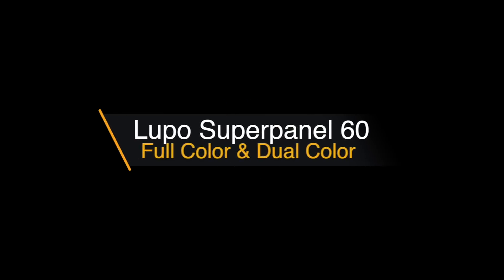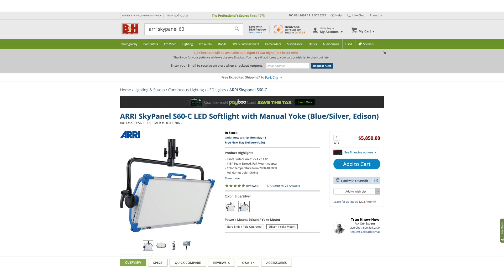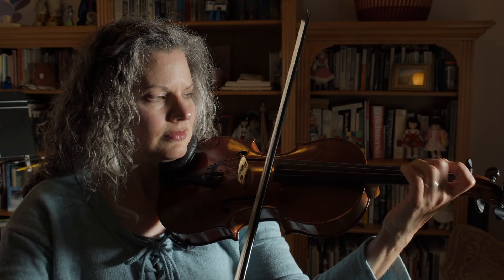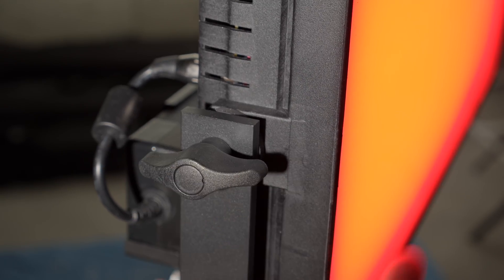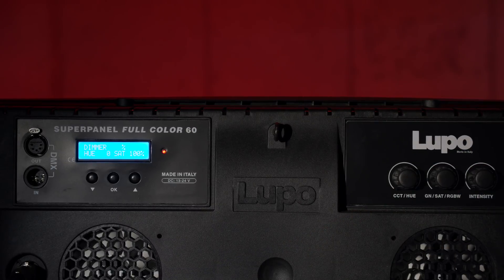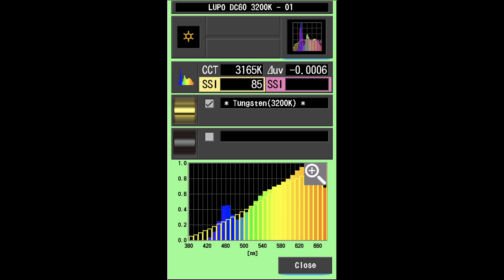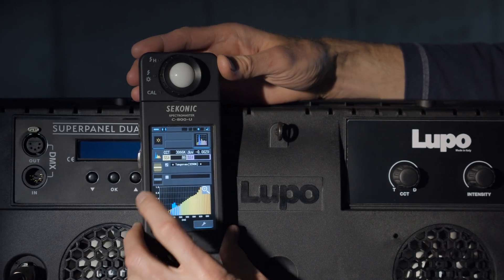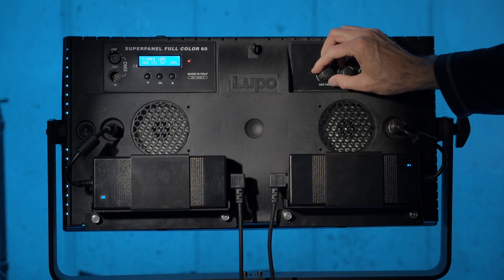Lupo Superpanel 60 Series & SSI Color Quality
Jump to 7:40 for coverage of color quality, CRI. TLCI, TM-30-15, and SSI. See why SSI is probably the most useful for most filmmakers when evaluating color quality or matching lights.

Lupo is an Italian company which makes LED lighting for video and photography, mainly targeting the studio and professional markets. I’ve worked with their previous LED Fresnel DayLED and Superpanel 30 lights. In fact, the Superpanel Full Color 30 is a staple in my lighting kit. In this episode, we take a look at their newest Superpanels - the Full Color 60 and Dual Color 60. These are 1x2 LED panels that pack a lot of punch.

I also recently added a Sekonic C-800 color meter/spectrometer to my kit so that we can evaluate lights for our reviews. The C-800 measures color quality using CRI, TLCI, TM-30-15, and most importantly, the new SSI metric. SSI stands for Spectral Similarity Index. We cover why this is probably the most useful metric for assessing color quality vs. the others we have used in the past.

See the Academy of Motion Picture Arts & Sciences paper describing SSI over

If you’d like to learn how to make great dialogue audio for your film and video projects, please have a look at my courses including processing dialogue audio in Adobe Audition and DaVinci Resolve/Fairlight, recording sound, how to use the Zoom F8 and F8n, and how to get the most from the Sound Devices MixPre series of recorders.

Lupo Superpanel Full Color 60 - Great 1x2’ LED panel light that works great not only as an effects light, but also as a key or rim.

Lupo Superpanel Dual Color 60 - Same as above but without the RGB capabilities and this one has more light output. I only need to set it to about 8% on the dimmer for most head and shoulders shots.

Aputure COB 120DII - used as one of the background lights

Lupo Superpanel Full Color 30 - a staple in my lighting kit for the last year. Great not only for its color effects, but also as a key, rim, fill, or flood.

Sekonic C-800 Color Meter/Spectrometer

Panasonic 12-35mm f/2.8 OIS Lens

Blackmagic Design Pocket Cinema Camera 4K - used to shoot the talking head and most of the product shots